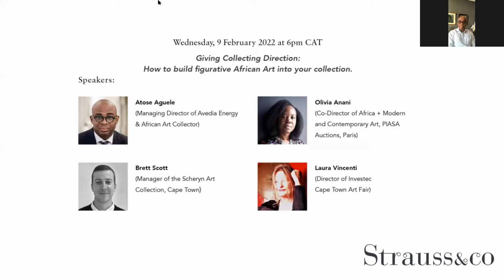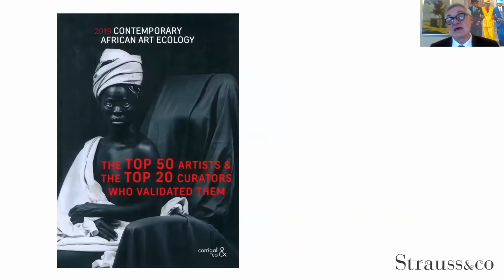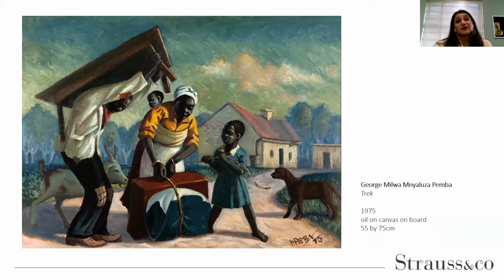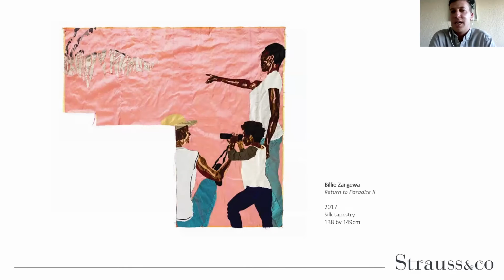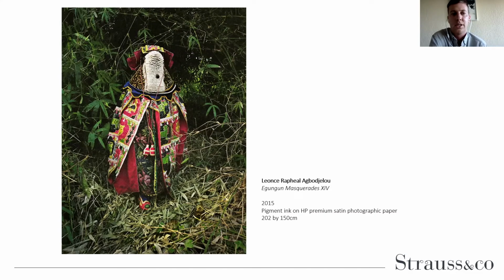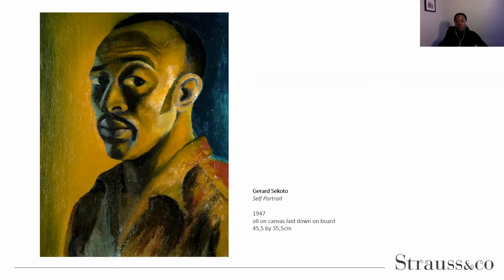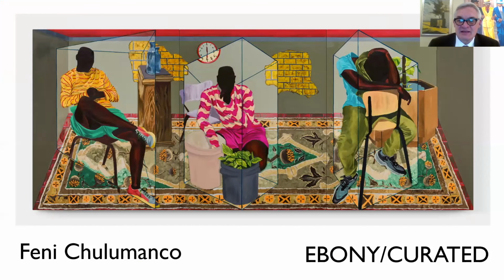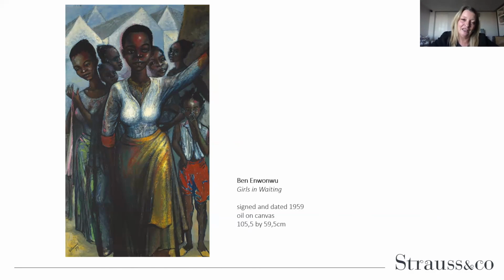Figuration Webinar: Giving Collecting Direction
Giving Collecting Direction: How to build figurative African art into your collection.
The second in a 3-part Webinar Series (7, 9 & 10 February) on figuration which accompanies the Strauss & Co non-commercial exhibition, titled Giving Direction: Figuration, Past and Present, on show from 14-20 February 2022 at Welgemeend Manor House in Gardens, Cape Town.
Webinar Speakers:
Atose Aguele
(Managing Director of Avedia Energy & African Art Collector)

Brett Scott
(Manager of the Scheryn Art Collection, Cape Town)

Olivia Anani
(Co-Director of the Africa + Modern and Contemporary Art Department, PIASA Auctions, Paris)

Laura Vincenti
(Director of Investec Cape Town Art Fair)

Webinar moderated by Strauss & Co